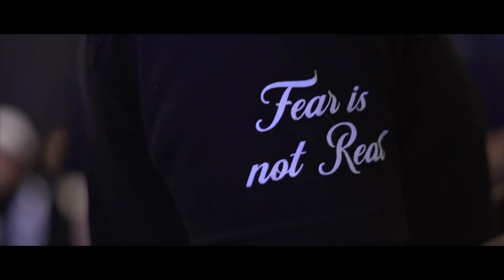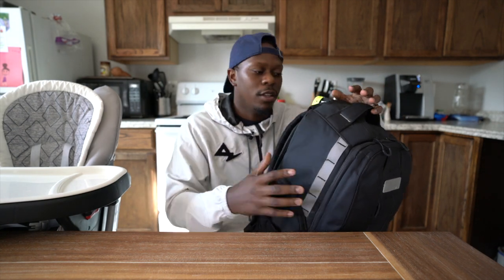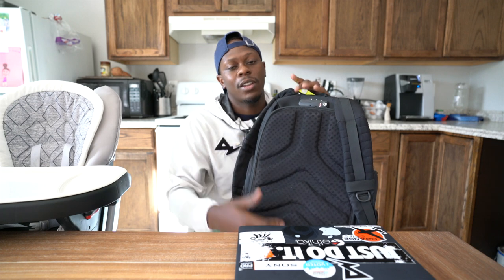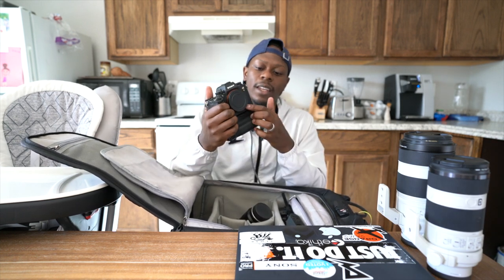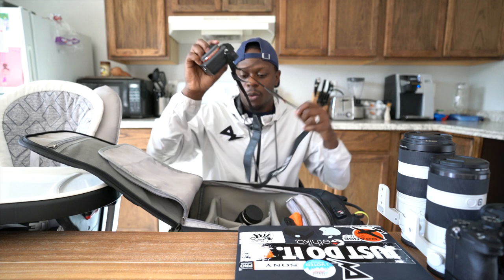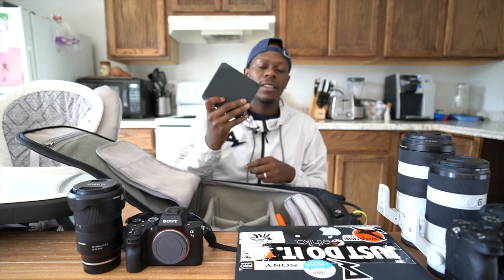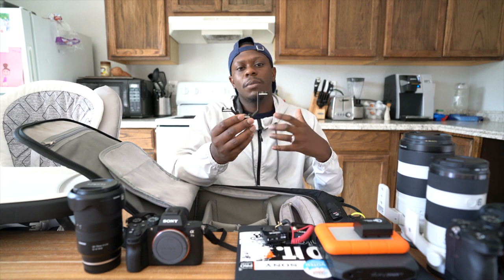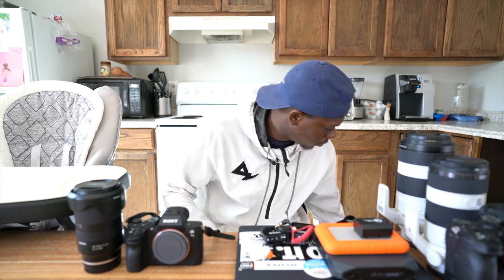What's in my bag NFL game day gear check - SONY PRO SPORTS KIT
In this video I break down what's in my bag for game-day! Hope you enjoy! More video about shooting and behind the scenes coming this week!